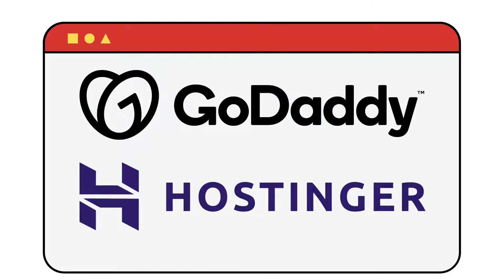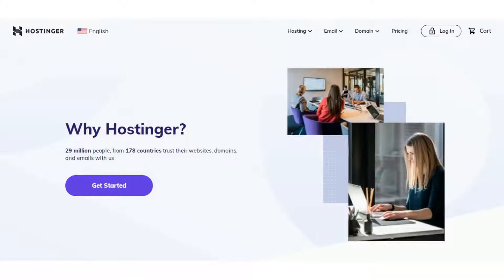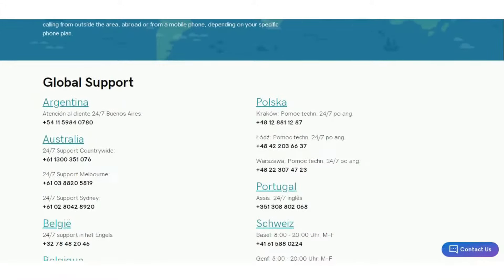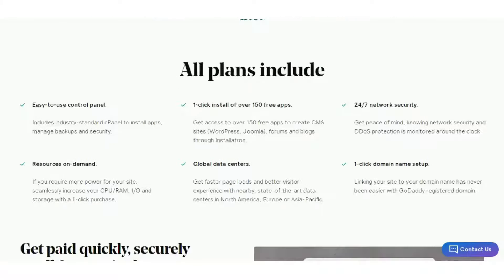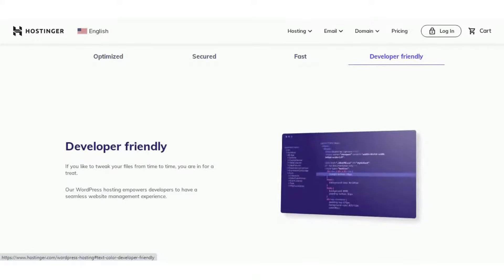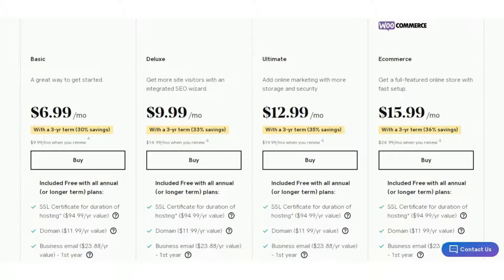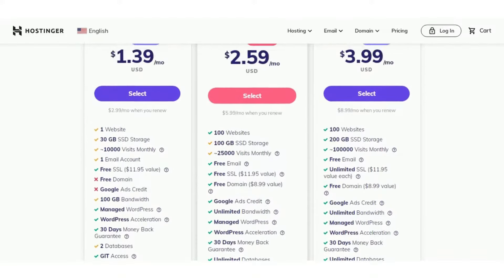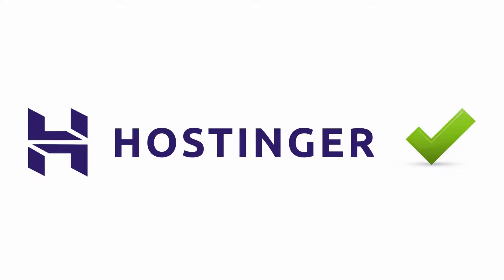👉 GoDaddy vs Hostinger Web Hosting Comparison ✅ Review [2021]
Are you Looking for the Best hosting provider? Then this GoDaddy vs Hostinger comparison is the one you should look.

We will be comparing and reviewing both these hosting solutions along with some further options to consider.

Topics covered-